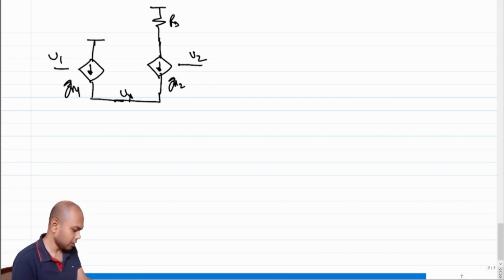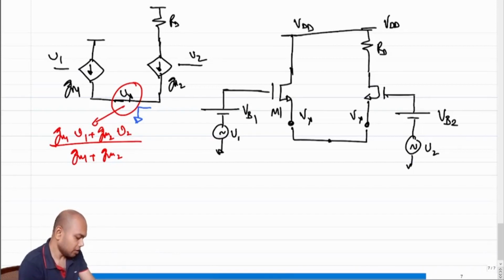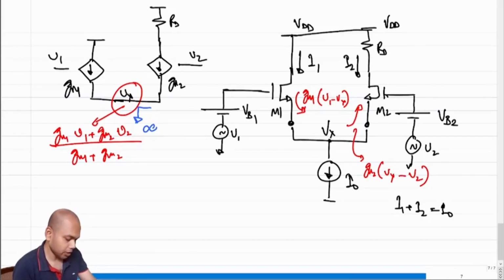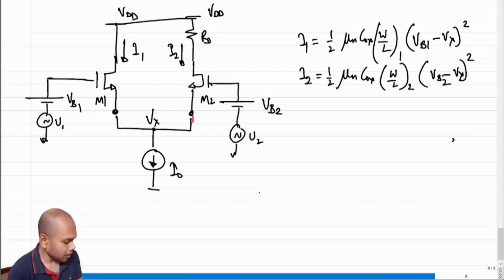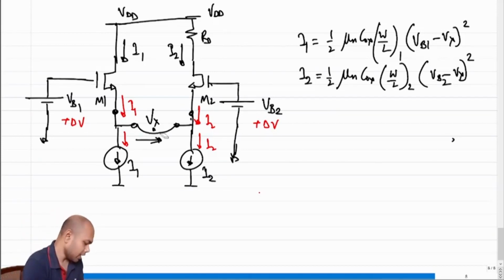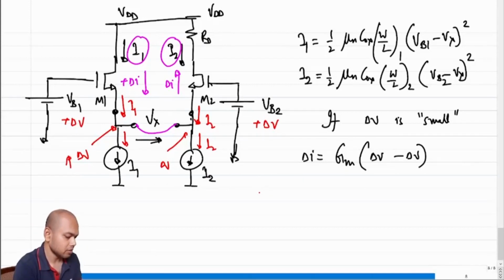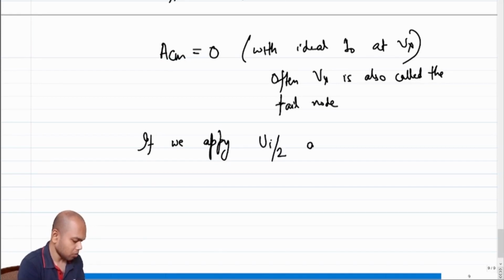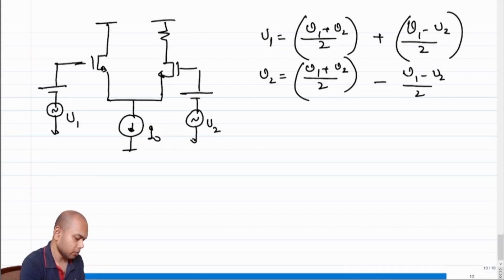Lecture 29 : Module 02